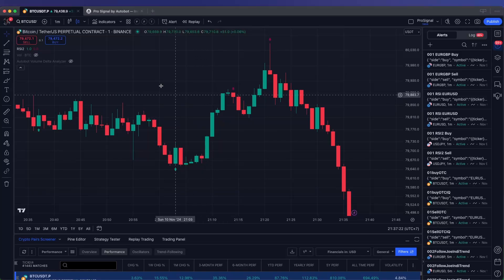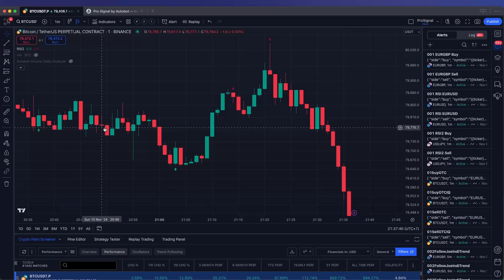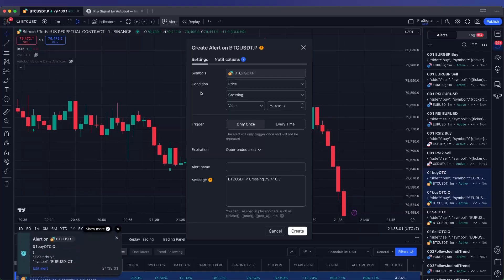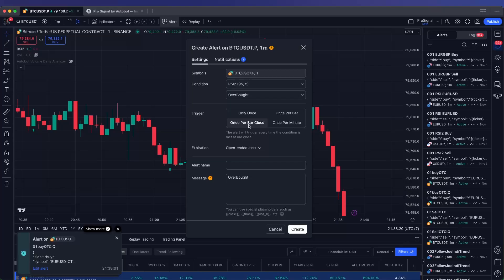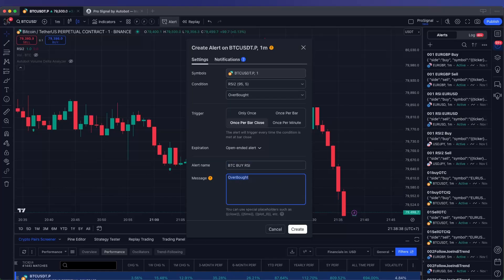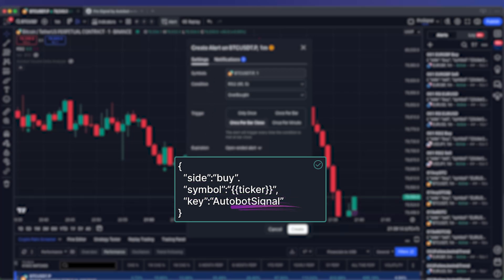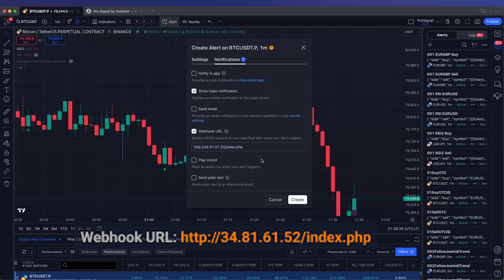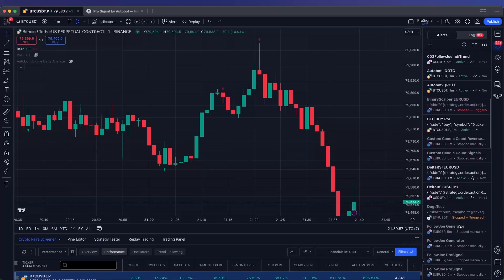How to Automate TradingView Alert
Learn how to set up TradingView alerts to automate trades with Autobot! This step-by-step tutorial covers selecting the right indicators, configuring alert conditions, setting up JSON messages, and enabling webhook integration. Perfect for traders looking to streamline their trading strategies with automation. Get connected and let Autobot handle the execution!